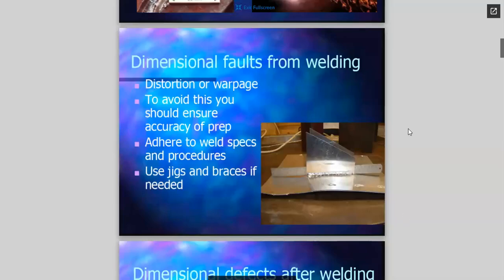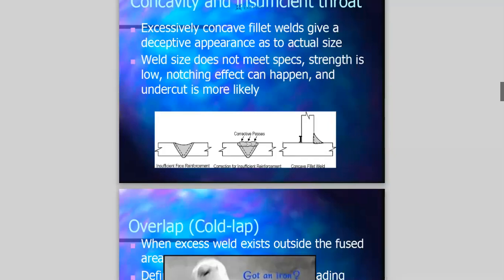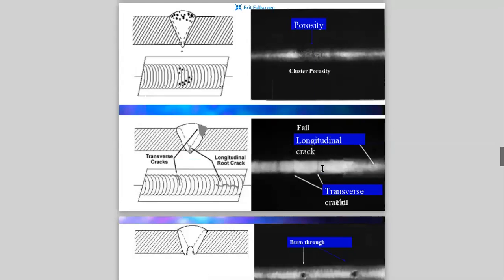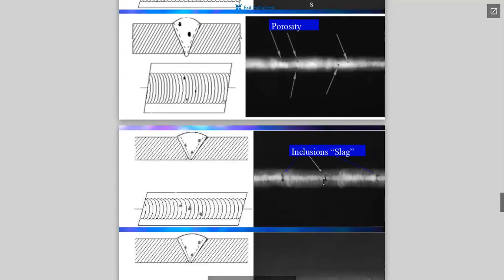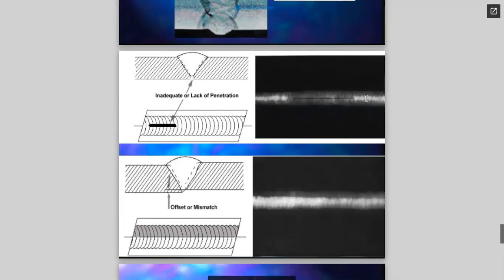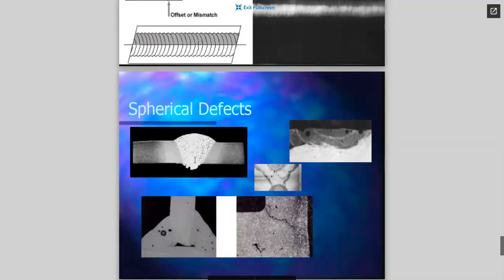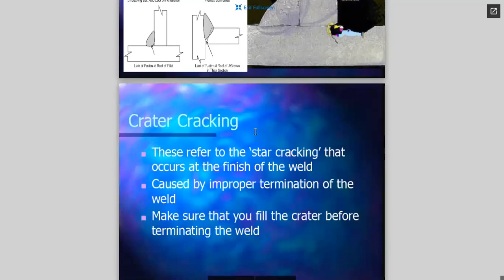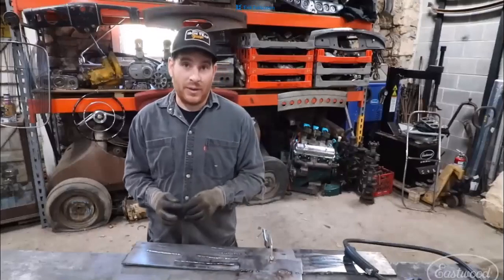BMHS FAB 10- Weld Defects